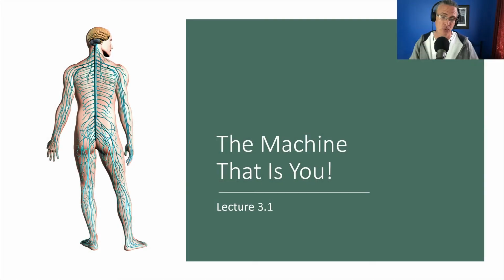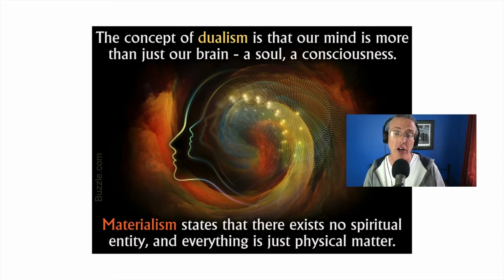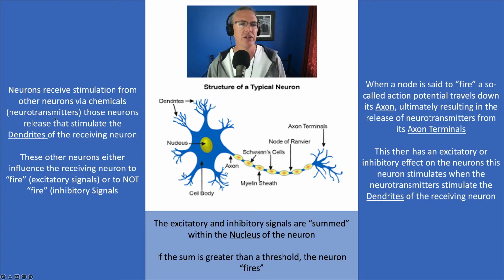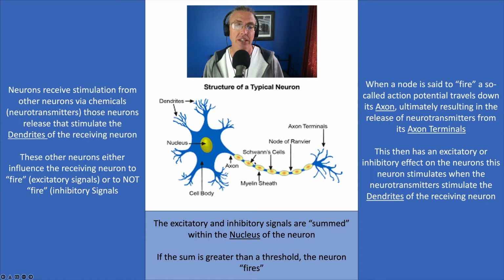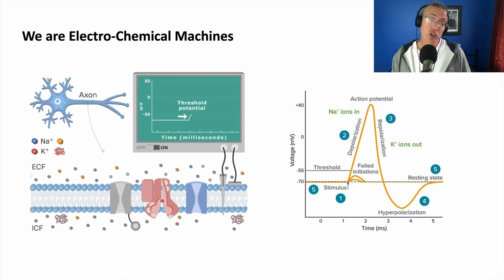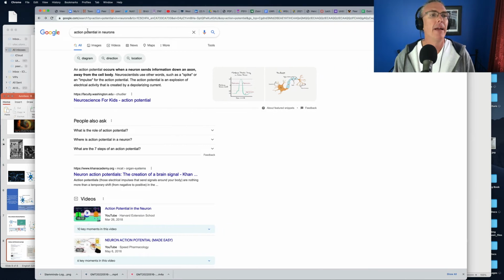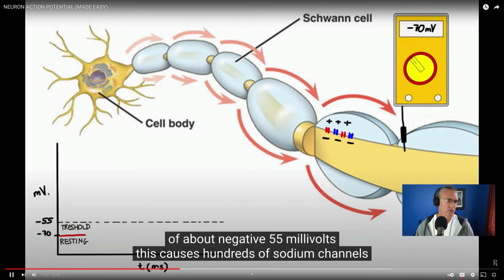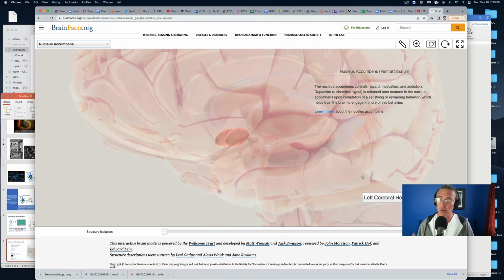Lecture 3.1 - The Machine That Is You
Finally learning about you!